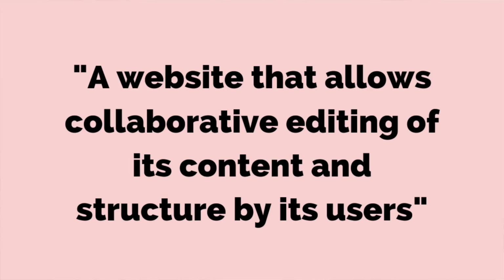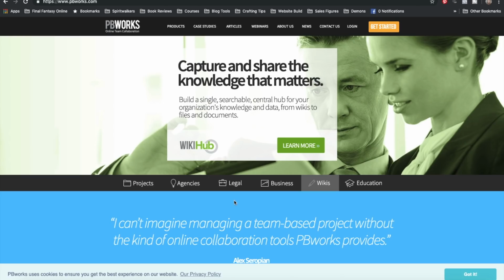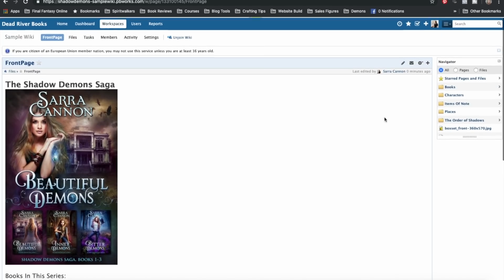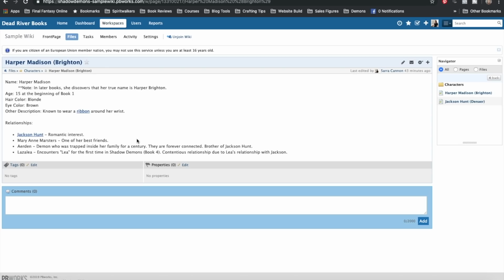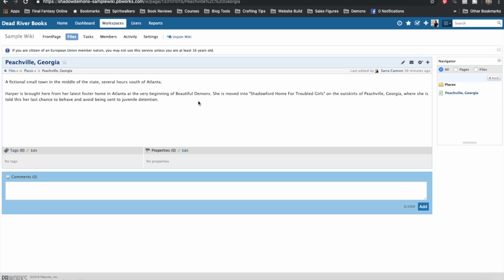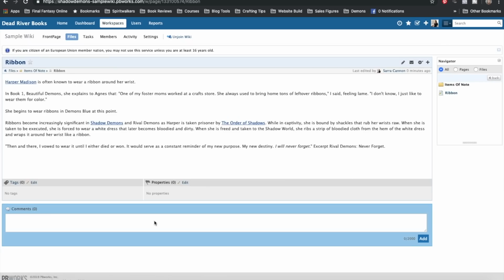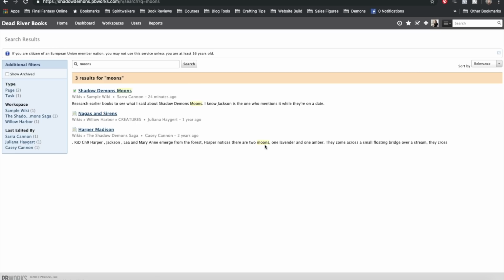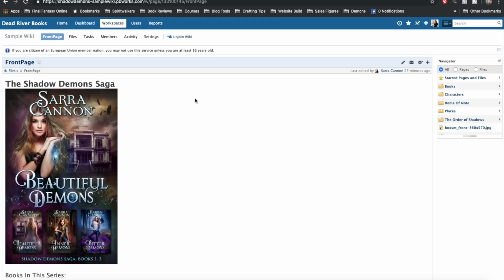Creating A Series Bible Wiki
I am excited to share with you all a behind-the-scenes look at a sample wiki similar to the one I created for my Shadow Demons Saga Series Bible.

When I started getting deeper into my story world and series, I knew I needed a solution to keeping track of all the facts of my series in a way that was easily searchable and accessible. As much as I love paper (ha!), I knew I needed something digital. That's where the idea for a wiki came in.

Watch today's video to see an example of how a private wiki can be a great way to create a digital series bible for your fictional world.

Visit me on Etsy to see my custom 90-Day planner, the HB90 Method, The Q2 planners are available now.